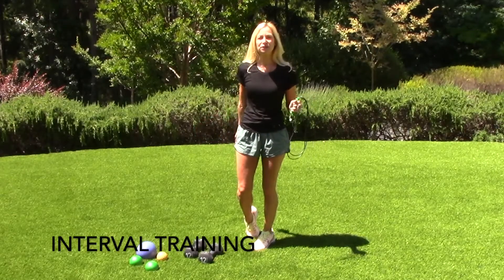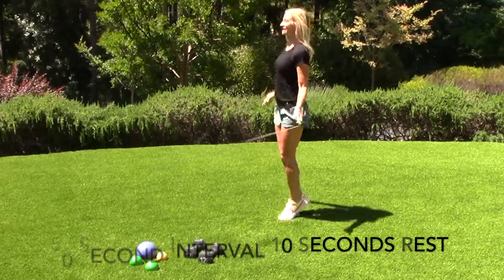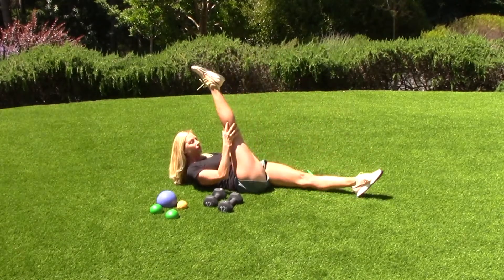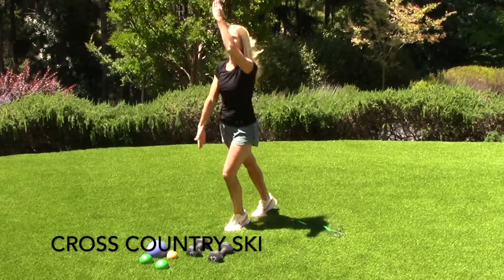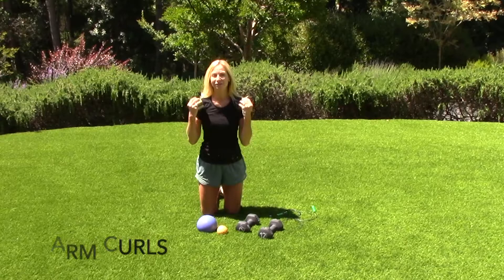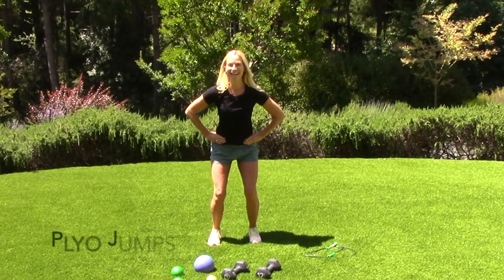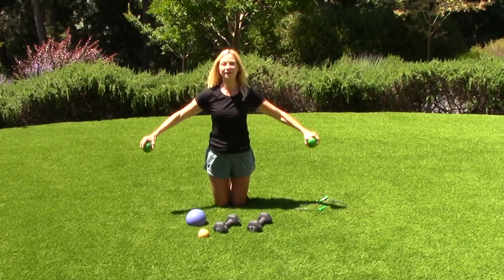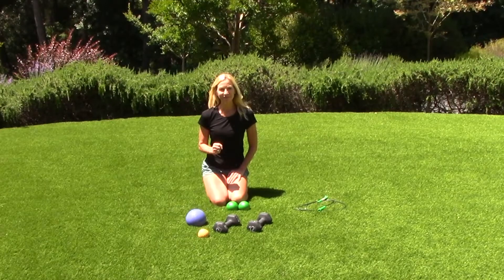Pilates for fitness enthusiasts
Interval Training Workout. High Intensity exercise for 50 seconds with 10 seconds rest. Low intensity pilates exercise for 50 seconds with 10 seconds rest. Repeat twice for a 20 minute workout.